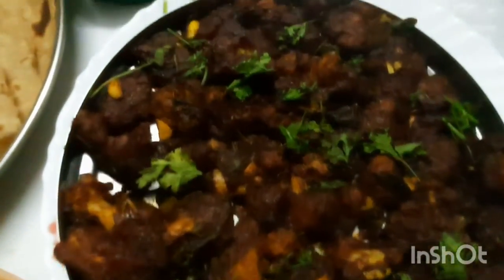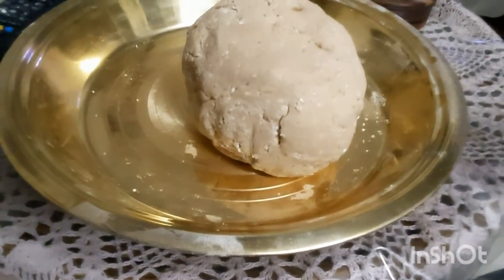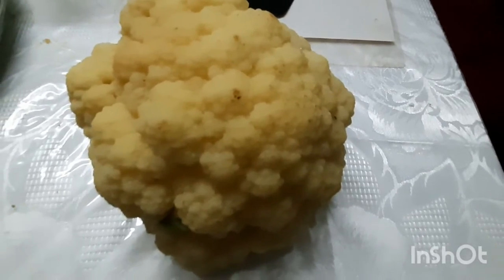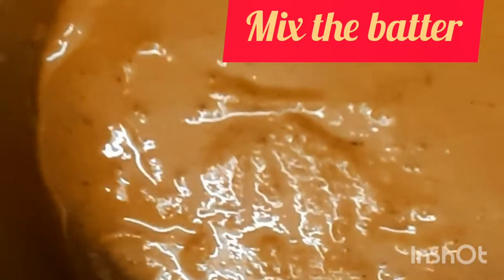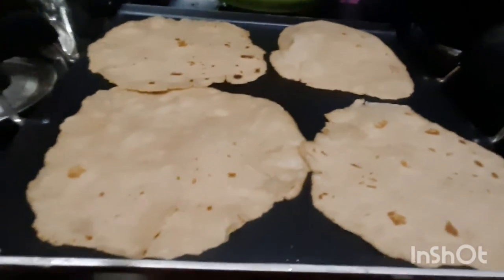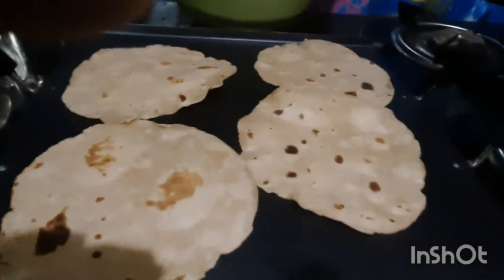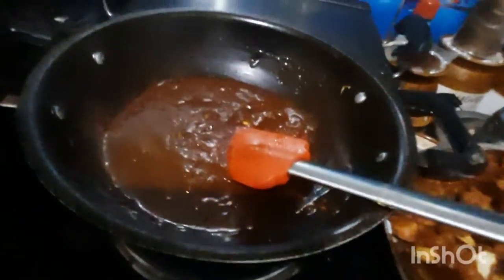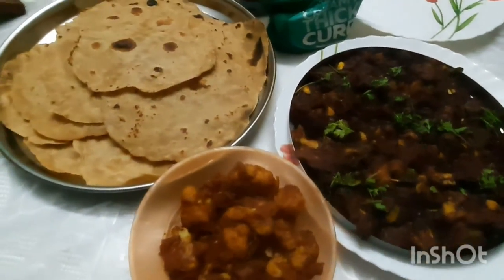Chapathi and Baked Gopi Manjurian